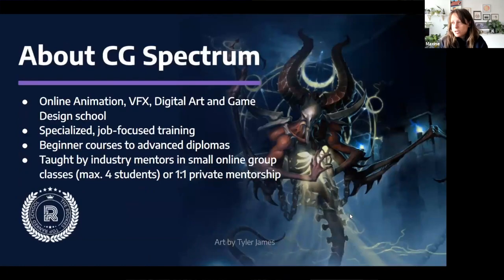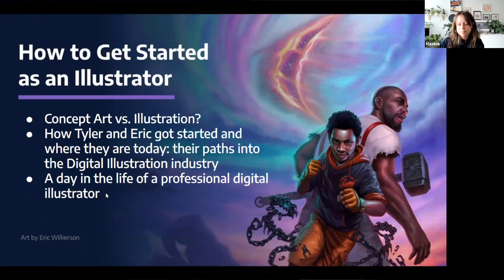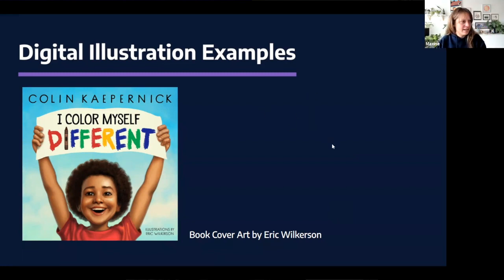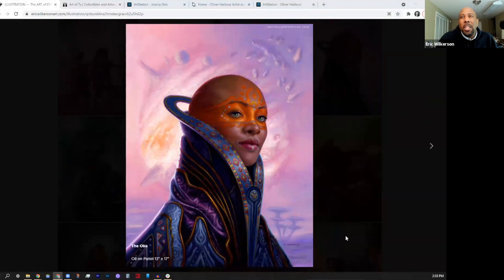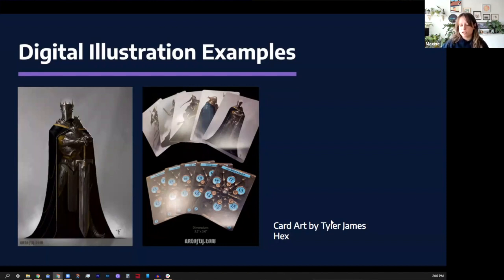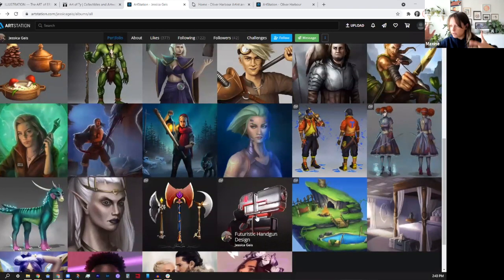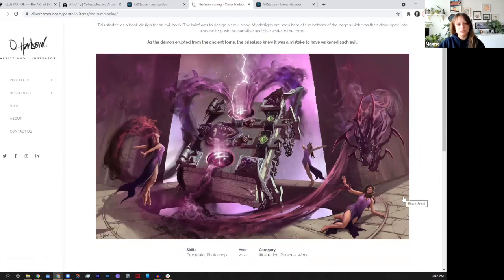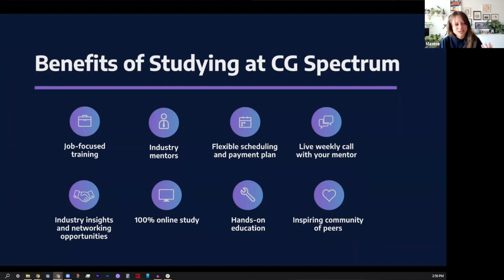How To Become a Digital Illustrator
Learn how to become a professional digital illustrator with award-winning illustrators Eric Wilkerson & Tyler James!

Are you an artist looking for tips to turn your digital illustration skills into a career? Don’t miss your chance to get expert advice from Illustrators at the top of their game!

Hosted by CG Spectrum's Career Development Manager Maxine Schnepf, professional illustrators and CG Spectrum mentors Eric Wilkerson and Tyler James share how they got started as illustrators, how they got their first big break, and what to do to stay in demand as an artist.